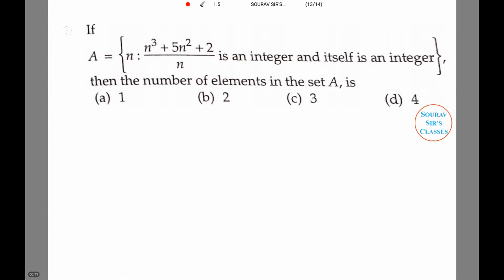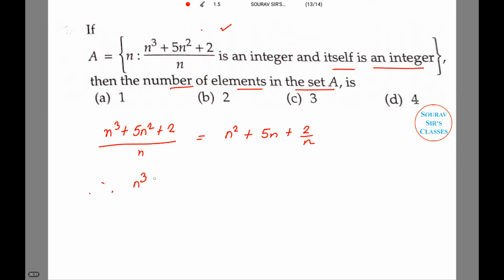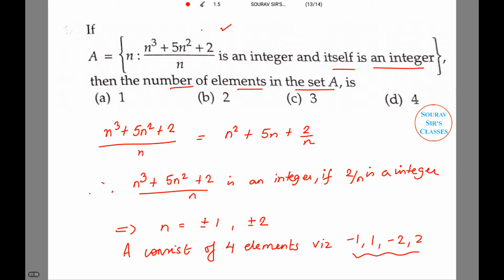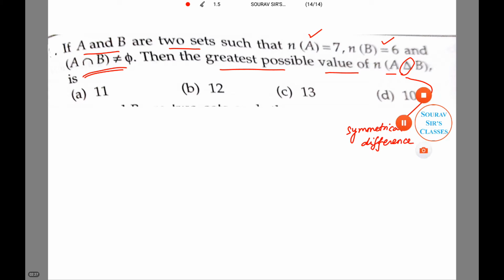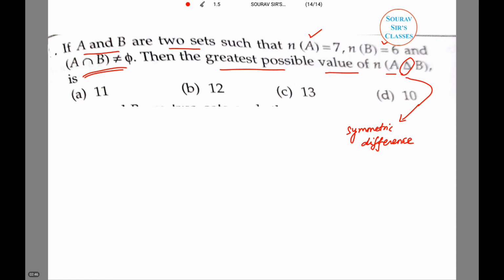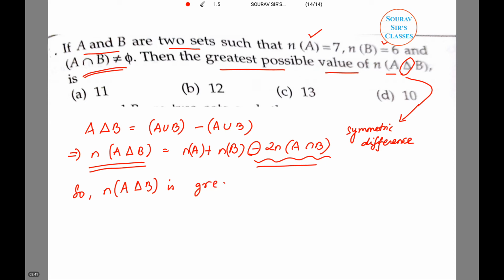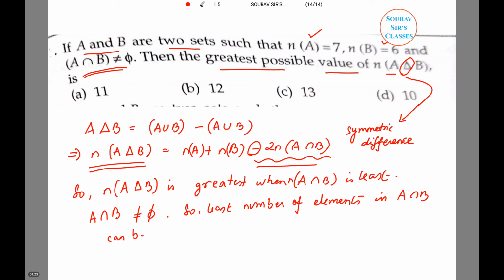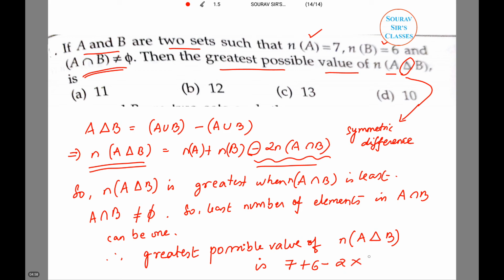SET THEORY DISCRETE MATHEMATICS ISI,DSE,JNU,IGIDR,CMI,IIT JEE,UPSC,NDA,MTECH QROR,MTECH CS,MS QMS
SET THEORY DISCRETE MATHEMATICS ISI,DSE,JNU,IGIDR,CMI,IIT JEE,UPSC,NDA,GATE,CAT,GMAT,MCA,GRE,MTECH QROR,MTECH CS,MS QMS

Set theory is a branch of mathematical logic that studies sets, which informally are collections of objects. Although any type of object can be collected into a set, set theory is applied most often to objects that are relevant to mathematics. The language of set theory can be used in the definitions of nearly all mathematical objects.

The modern study of set theory was initiated by Georg Cantor and Richard Dedekind in the 1870s. After the discovery of paradoxes in naive set theory, such as Russell's paradox, numerous axiom systems were proposed in the early twentieth century, of which the Zermelo–Fraenkel axioms, with or without the axiom of choice, are the best-known.

Set theory is commonly employed as a foundational system for mathematics, particularly in the form of Zermelo–Fraenkel set theory with the axiom of choice. Beyond its foundational role, set theory is a branch of mathematics in its own right, with an active research community. Contemporary research into set theory includes a diverse collection of topics, ranging from the structure of the real number line to the study of the consistency of large cardinals.

Mathematical topics typically emerge and evolve through interactions among many researchers. Set theory, however, was founded by a single paper in 1874 by Georg Cantor: "On a Property of the Collection of All Real Algebraic Numbers".

Since the 5th century BC, beginning with Greek mathematician Zeno of Elea in the West and early Indian mathematicians in the East, mathematicians had struggled with the concept of infinity. Especially notable is the work of Bernard Bolzano in the first half of the 19th century.Modern understanding of infinity began in 1867–71, with Cantor's work on number theory. An 1872 meeting between Cantor and Richard Dedekind influenced Cantor's thinking and culminated in Cantor's 1874 paper.

Cantor's work initially polarized the mathematicians of his day. While Karl Weierstrass and Dedekind supported Cantor, Leopold Kronecker, now seen as a founder of mathematical constructivism, did not. Cantorian set theory eventually became widespread, due to the utility of Cantorian concepts, such as one-to-one correspondence among sets, his proof that there are more real numbers than integers, and the "infinity of infinities" ("Cantor's paradise") resulting from the power set operation. This utility of set theory led to the article "Mengenlehre" contributed in 1898 by Arthur Schoenflies to Klein's encyclopedia.

The next wave of excitement in set theory came around 1900, when it was discovered that some interpretations of Cantorian set theory gave rise to several contradictions, called antinomies or paradoxes. Bertrand Russell and Ernst Zermelo independently found the simplest and best known paradox, now called Russell's paradox: consider "the set of all sets that are not members of themselves", which leads to a contradiction since it must be a member of itself, and not a member of itself. In 1899 Cantor had himself posed the question "What is the cardinal number of the set of all sets?", and obtained a related paradox. Russell used his paradox as a theme in his 1903 review of continental mathematics in his The Principles of Mathematics.

In 1906 English readers gained the book Theory of Sets of Points[4] by husband and wife William Henry Young and Grace Chisholm Young, published by Cambridge University Press.

The momentum of set theory was such that debate on the paradoxes did not lead to its abandonment. The work of Zermelo in 1908 and Abraham Fraenkel in 1922 resulted in the set of axioms ZFC, which became the most commonly used set of axioms for set theory. The work of analysts such as Henri Lebesgue demonstrated the great mathematical utility of set theory, which has since become woven into the fabric of modern mathematics. Set theory is commonly used as a foundational system, although in some areas[which?] category theory is thought to be a preferred foundation.

Basic concepts and notation

Set theory begins with a fundamental binary relation between an object o and a set A. If o is a member (or element) of A, the notation o ∈ A is used. Since sets are objects, the membership relation can relate sets as well.